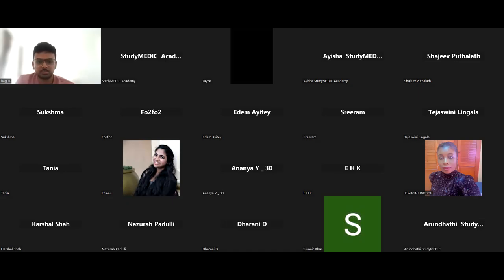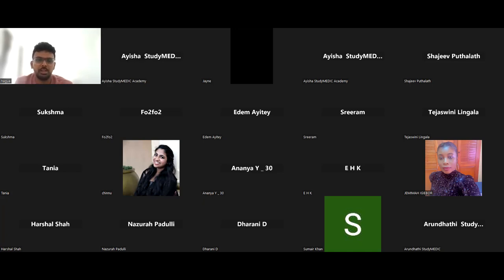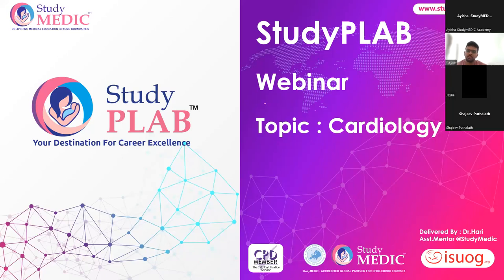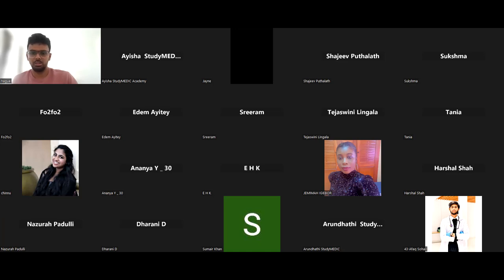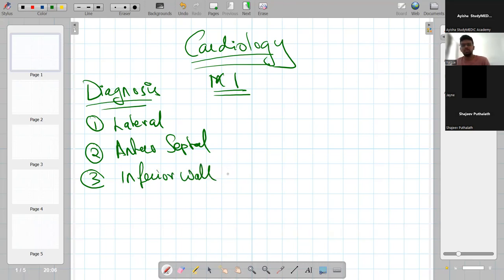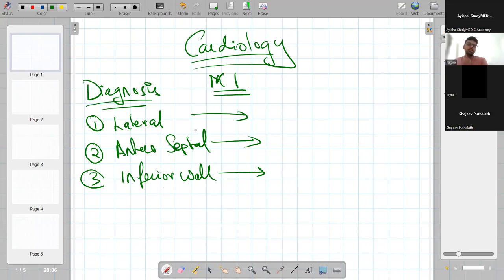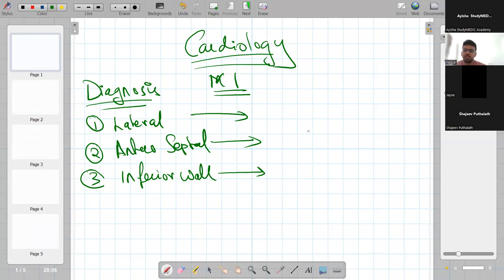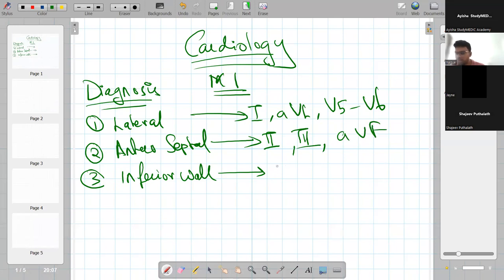PLAB 1 Topic Discussion || Cardiology || Dr Hari || StudyMEDIC || StudyPLAB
PLAB 1 Topic Discussion on Cardiology by Dr. Hari

StudyMEDIC

StudyMEDIC Academy or StudyMEDIC is a well-known GLOBAL name in the realm of Premier Medical Education. Ever since its founding, the company remains one of the most preferred choices for everyone who is aspiring to take premier medical courses.

StudyMEDIC -Delivering Medical Education Beyond Boundaries.

We offer wide range of medical courses for MRCOG, FRCS, MRCS, MRCPCH, MD, MS., DNB, DGO, EBCOG, MRCPI, FCPS, and IBCLC among others. Guided by COO and Chief Mentor Dr. Sowmya NS, StudyMEDIC stands for top quality mentoring and guidance. Prestigious awards like Global Achievers' Award and Indian Achievers' Award by Indian Achievers Forum testify to our excellence. Our coveted CPD Membership also certify to our quality and excellence.

Having new courses for diversified premier medical streams, StudyMEDIC envisions becoming a ONE STOP DESTINATION for all premier medical students by 2022. StudyMEDIC sets new trends and holds our position as the market leader.